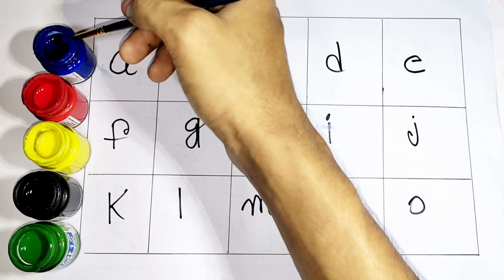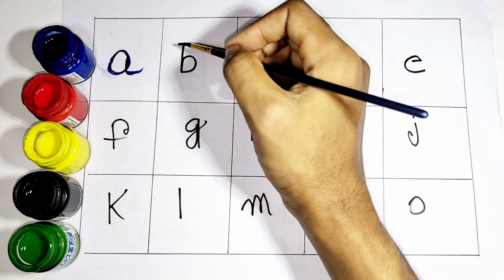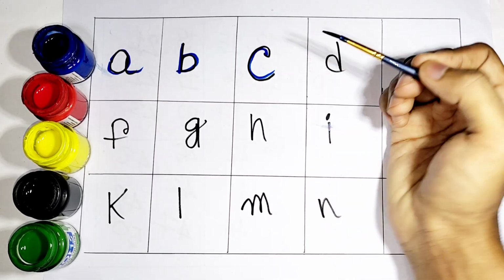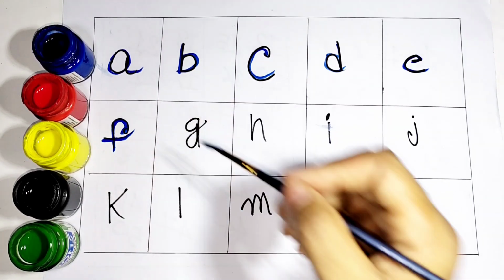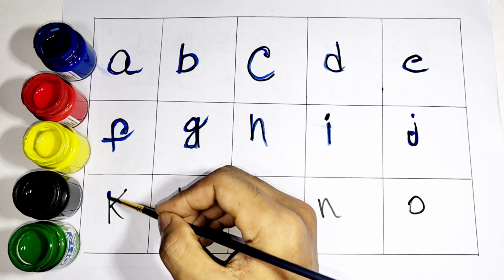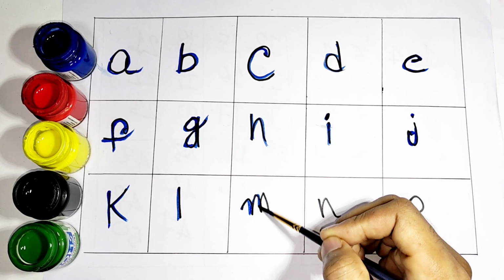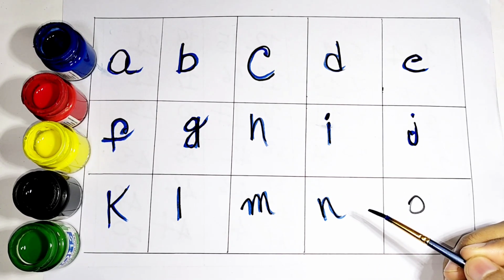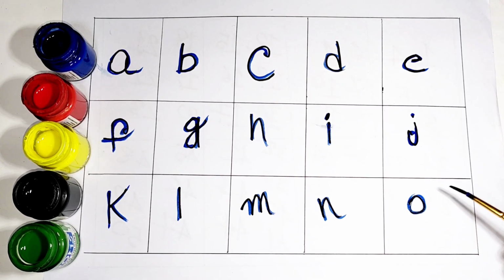Learn to Draw the Alphabet A-Z: | preschool learning videos | Easy & Fun for Beginners!